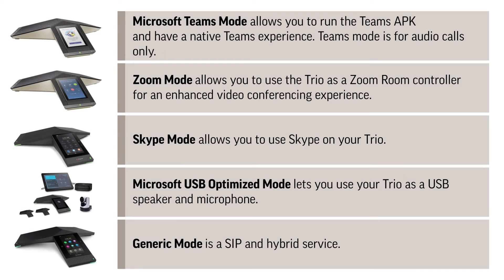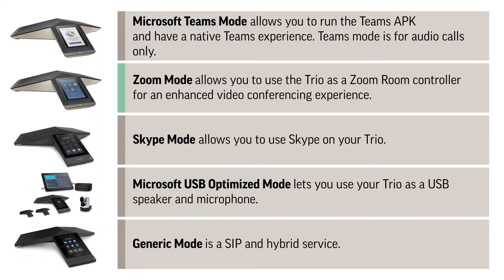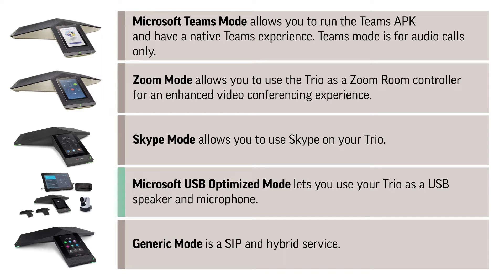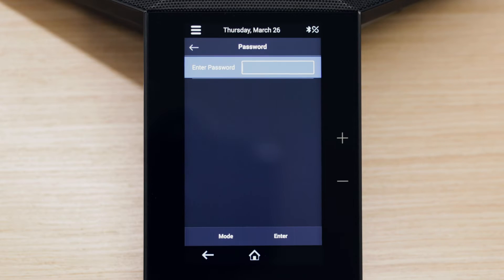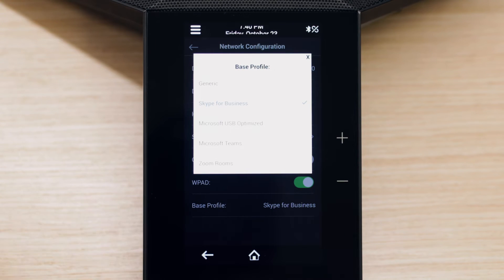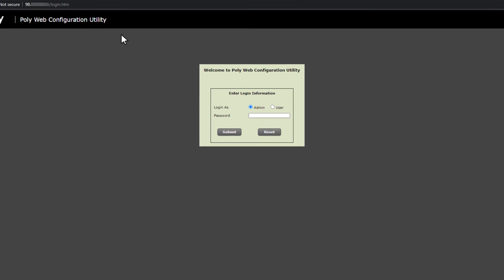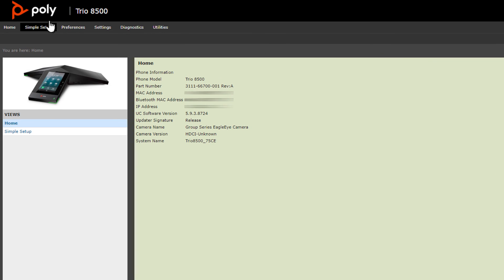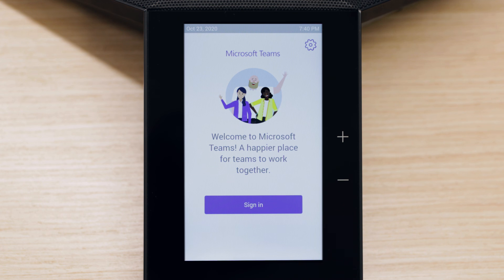Poly Trio: Change the Base Profile | HP Support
This video shows you how to change the Base Profile on Poly Trio.